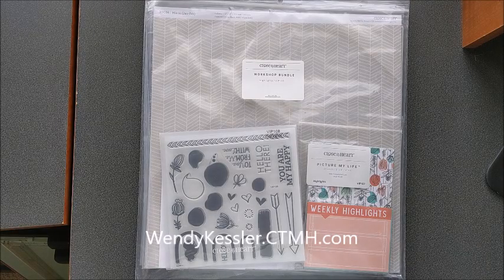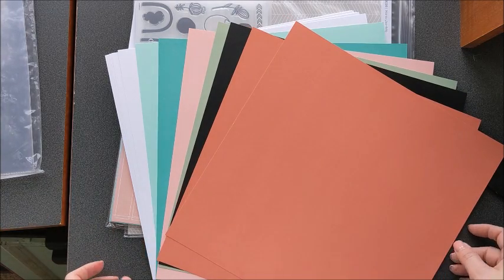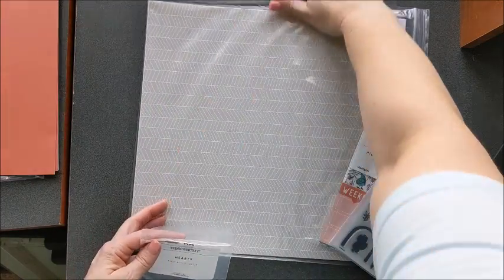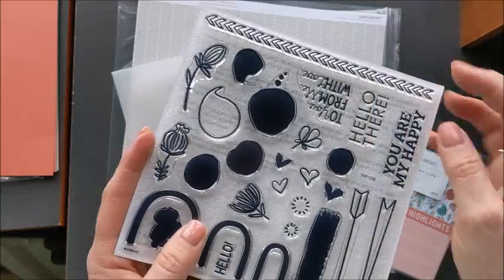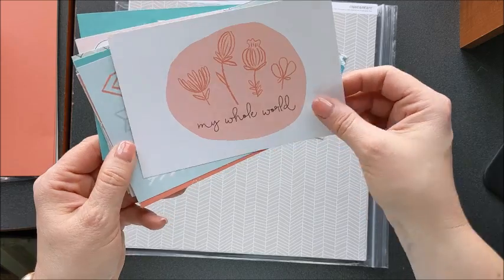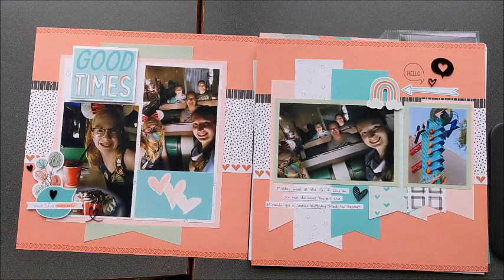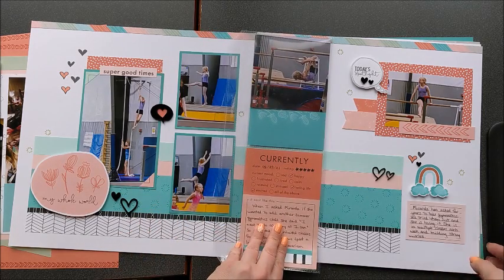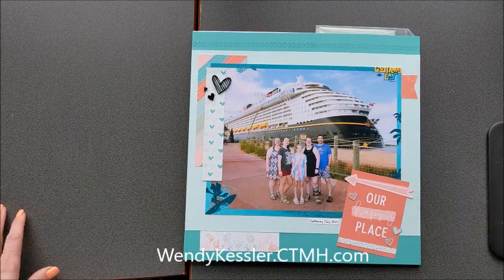VIP Highlights Workshop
Here's the details of what's included in the VIP Highlights workshop and what you can create.